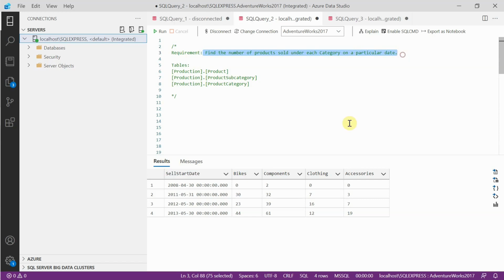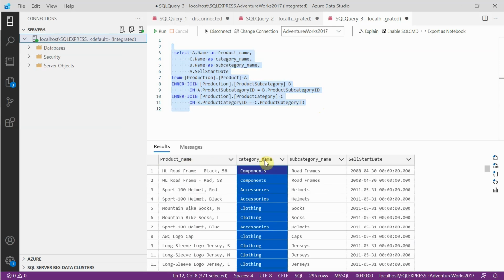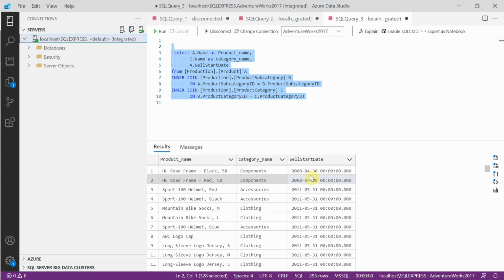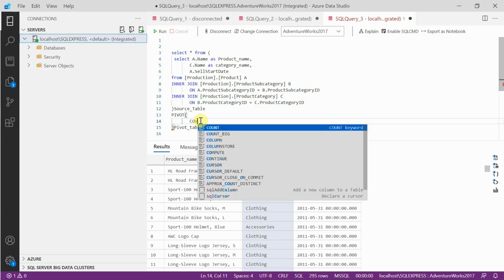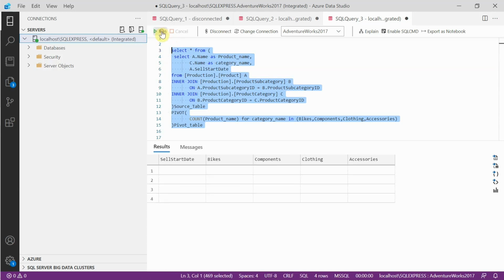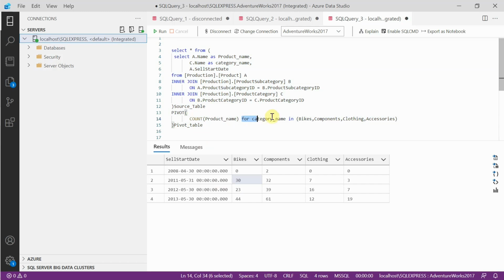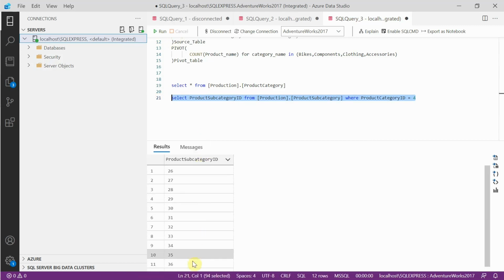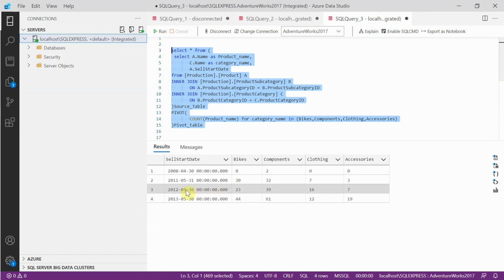Scenario-31 | Pivot in SQL Server | Explained with a scenario